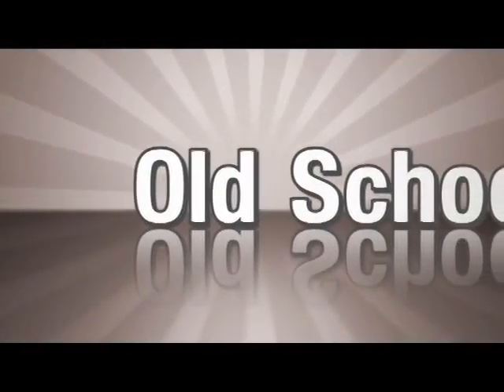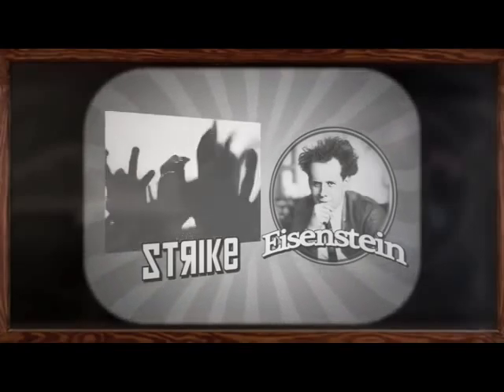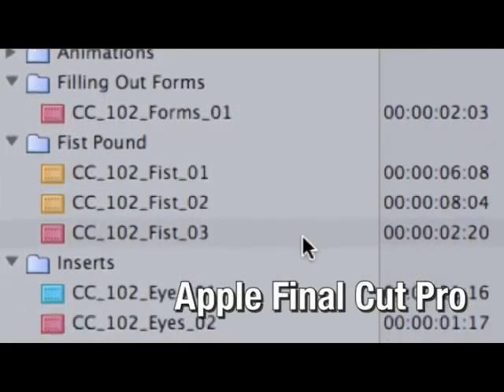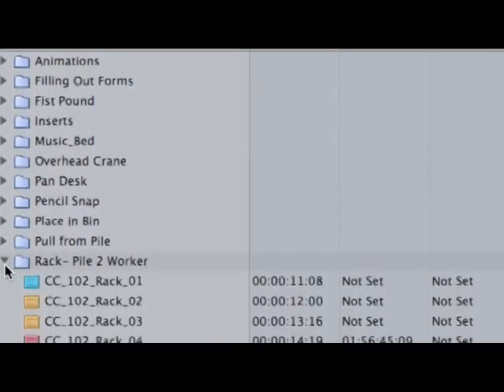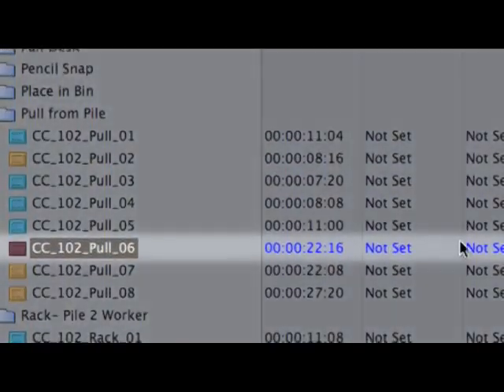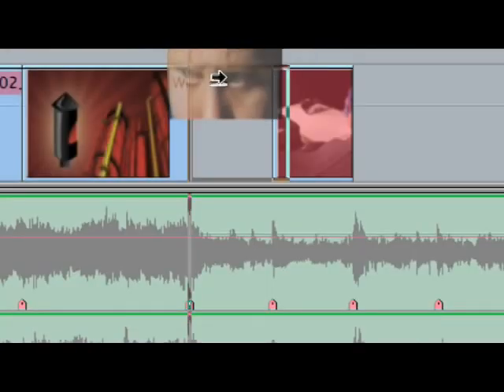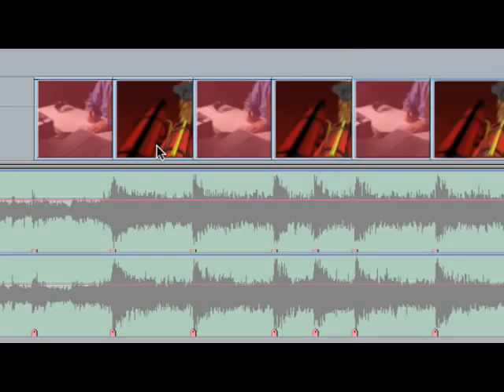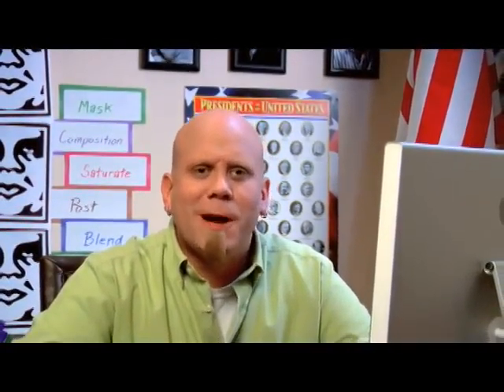Cutting Class - Ep04 - Cut, Slip, and Roll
A look at some of the basic editing tools, such the blade, slip and roll tools. In this episode we use these tools to cut a montage.